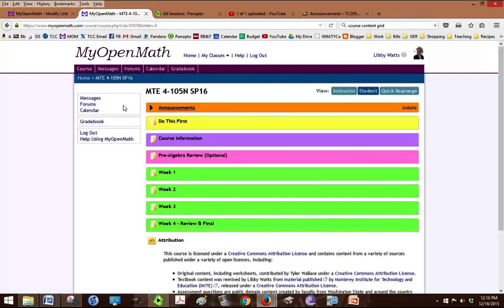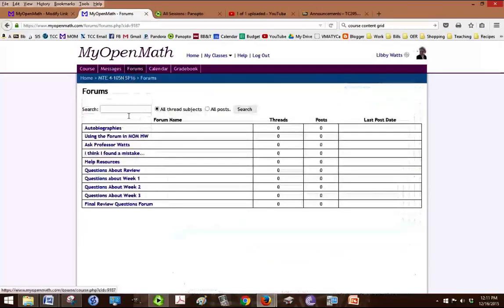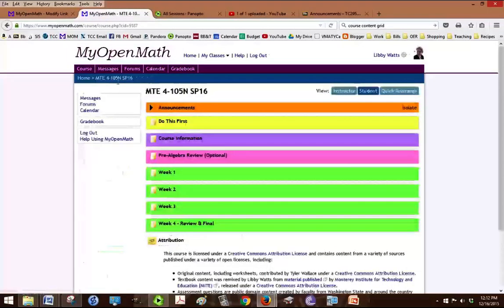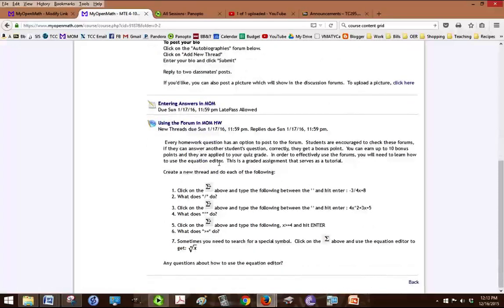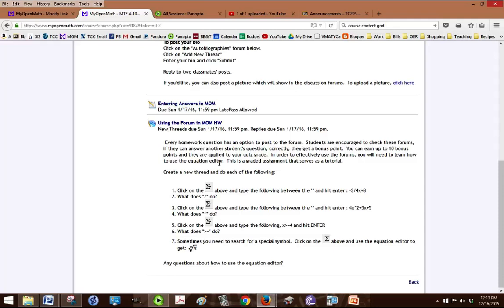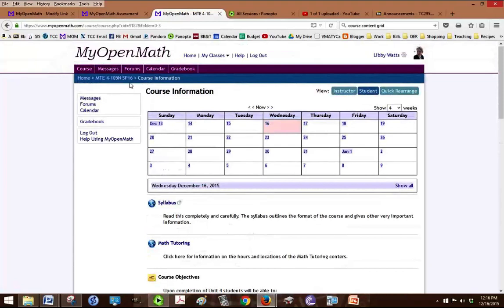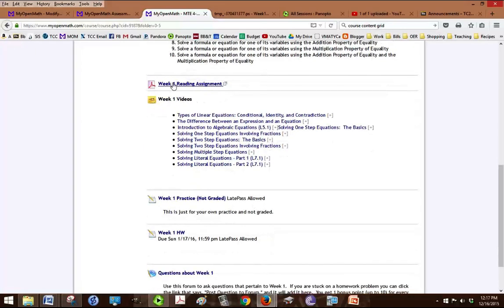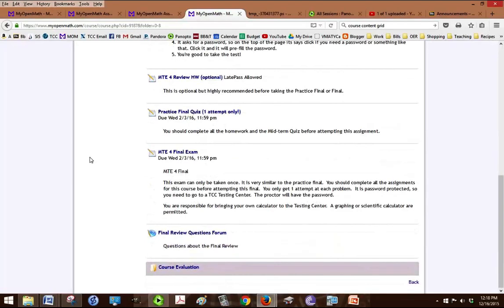MTE 4 Welcome Video